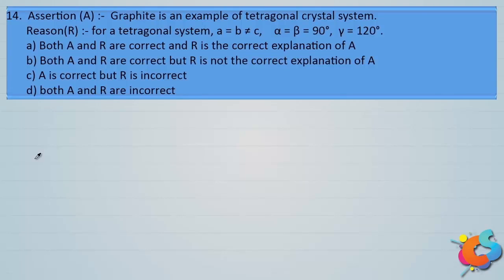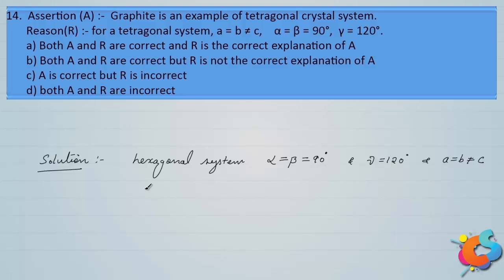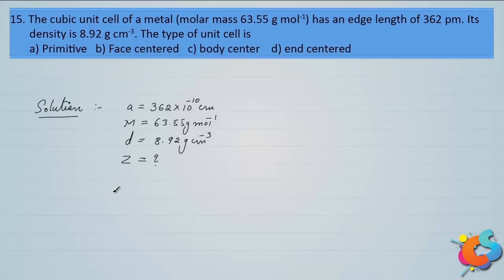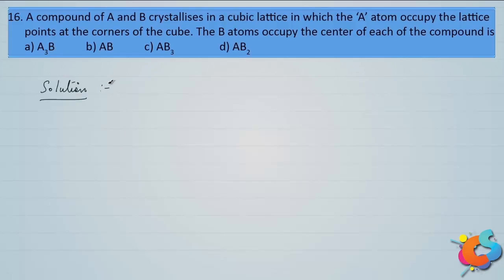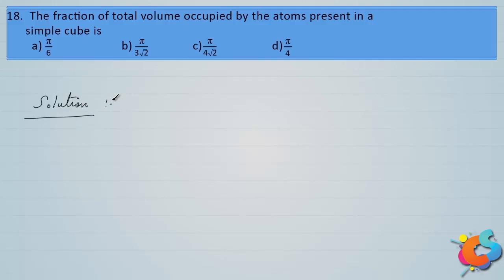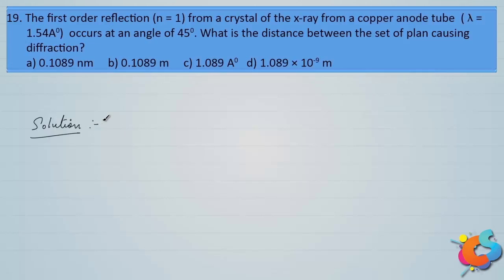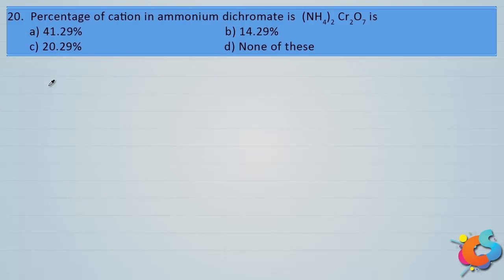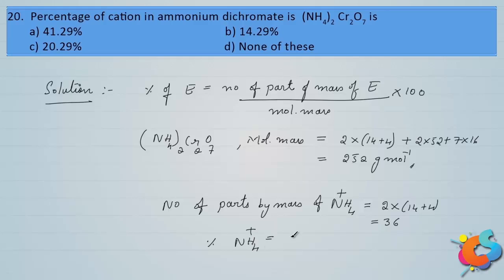18 - Class 12 - Chemistry - Solid State - Cet Problems 14 to 20